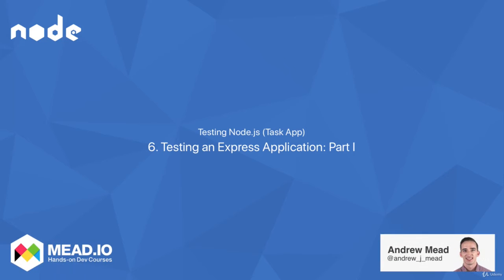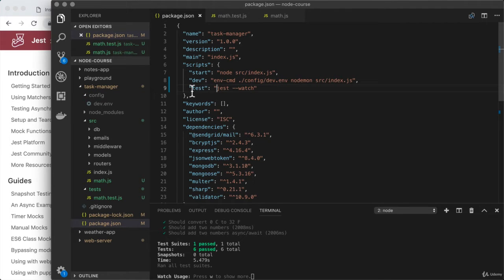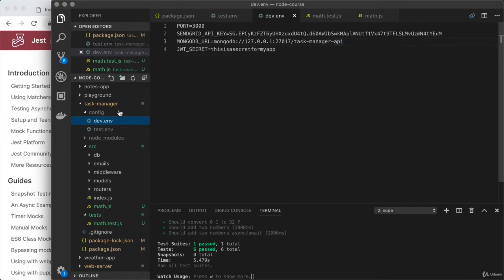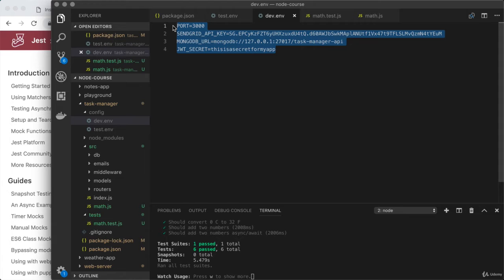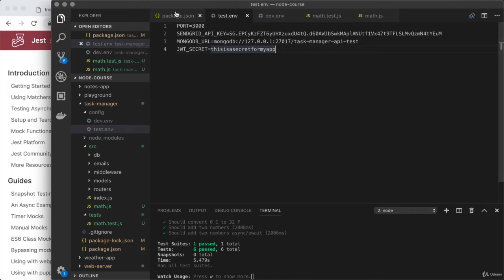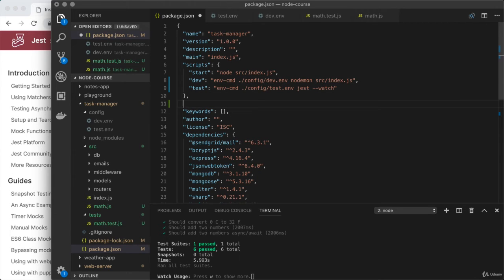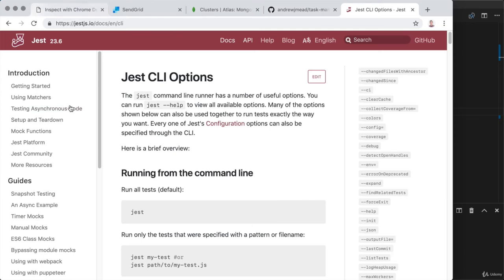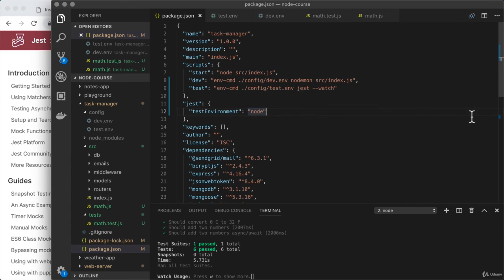16_6 Testing an Express Application Part I